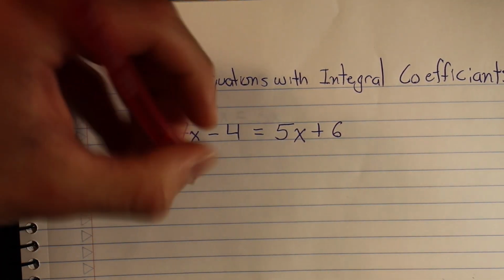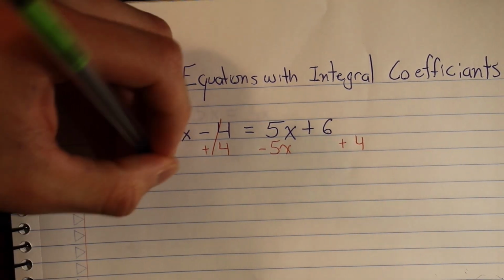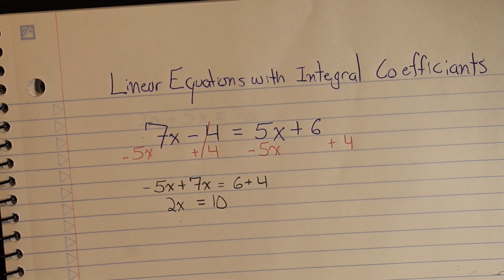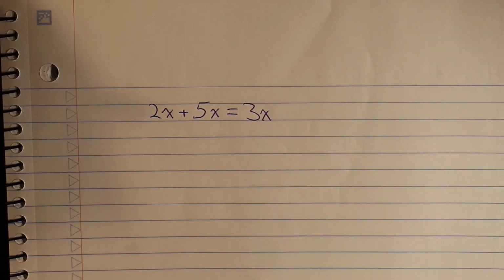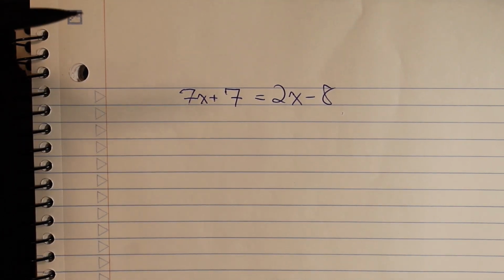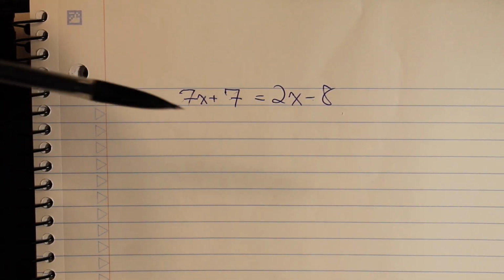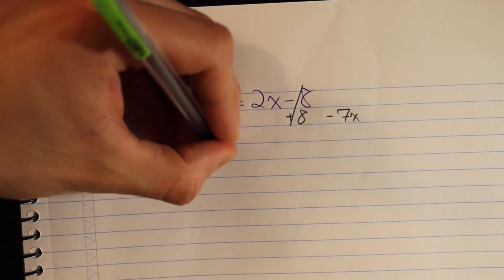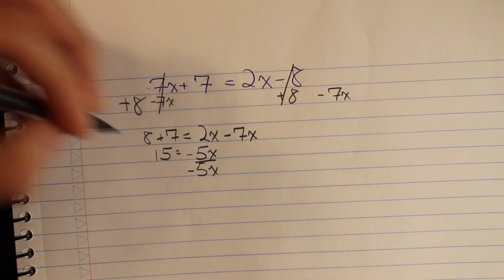How to Solve Linear Equations with Integral Coefficients